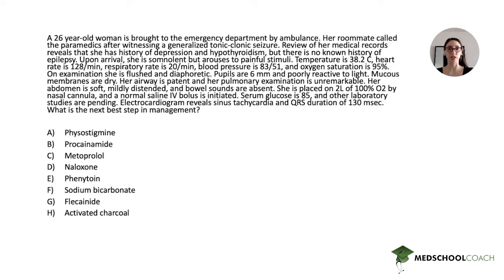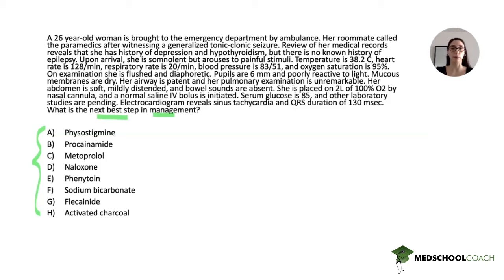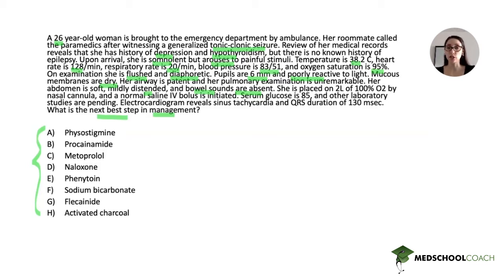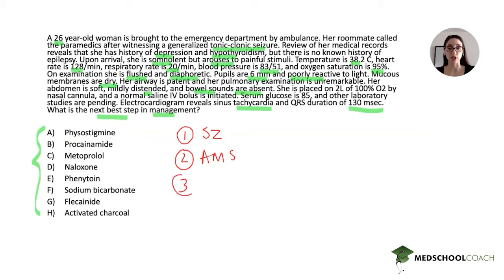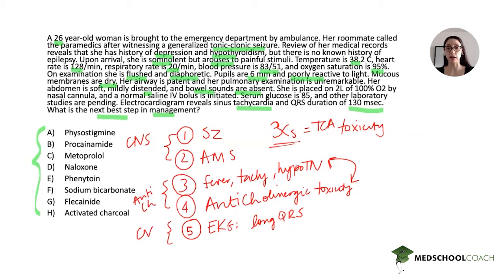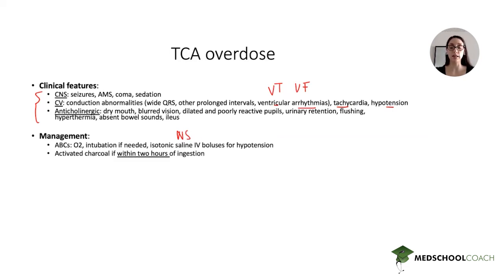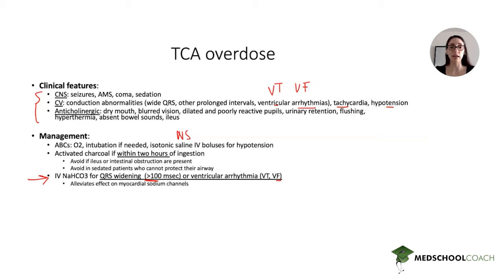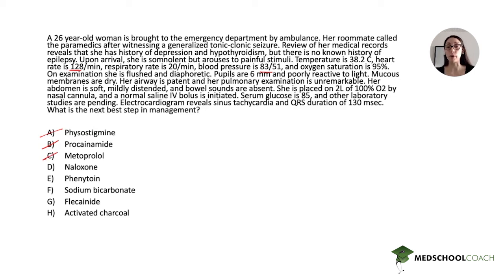Working Up Causes of Seizure for USMLE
A 26-year-old woman is brought to the emergency department by ambulance. Her roommate called the paramedics after witnessing a generalized tonic-clonic seizure. Review of her medical records reveals that she has history of depression and hypothyroidism, but there is no known history of epilepsy. Upon arrival, she is somnolent but arouses to painful stimuli. Temperature is 38.2 C, heart rate is 128/min, respiratory rate is 20/min, blood pressure is 83/51, and oxygen saturation is 95%. On examination she is flushed and diaphoretic. Pupils are 6 mm and poorly reactive to light. Mucous membranes are dry. Her airway is patent and her pulmonary examination is unremarkable. Her abdomen is soft, mildly distended, and bowel sounds are absent. She is placed on 2L of 100% O2 by nasal cannula, and a normal saline IV bolus is initiated. Serum glucose is 85, and other laboratory studies are pending. Electrocardiogram reveals sinus tachycardia and QRS duration of 130 msec. What is the next best step in management?

 - Physostigmine
 - Procainamide
 - Metoprolol
 - Naloxone
 - Phenytoin
 - Sodium bicarbonate
 - Flecainide
 - Activated charcoal